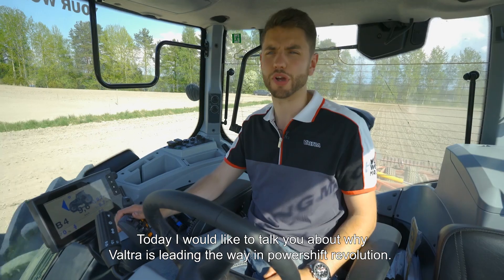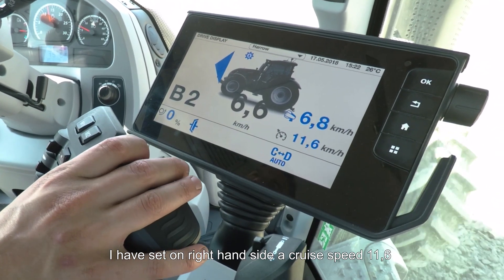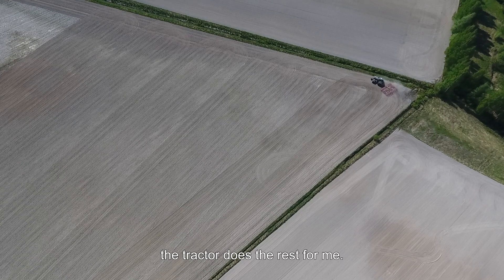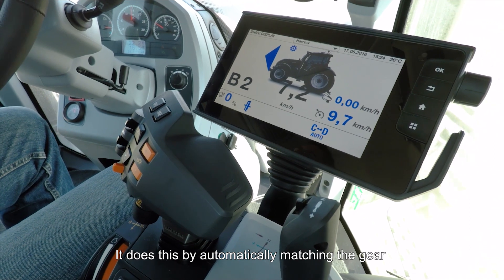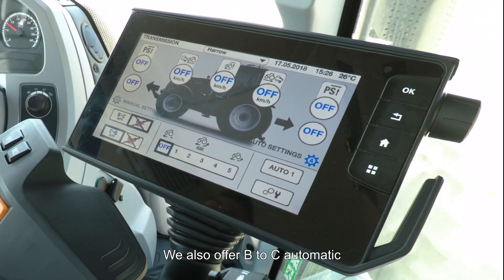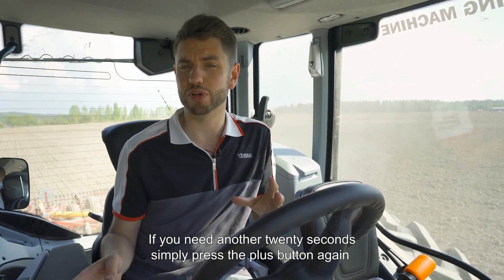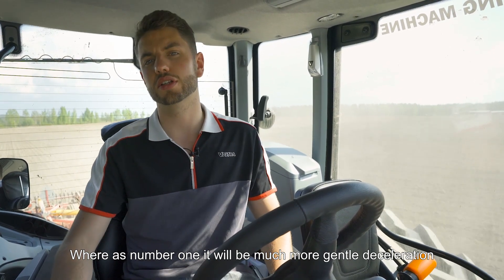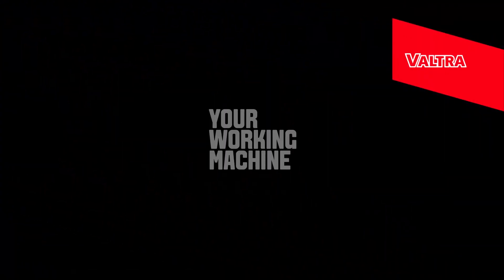A powershift revolution - Valtra Smart Farming (subtitled in English)